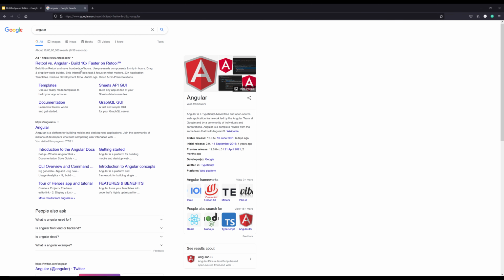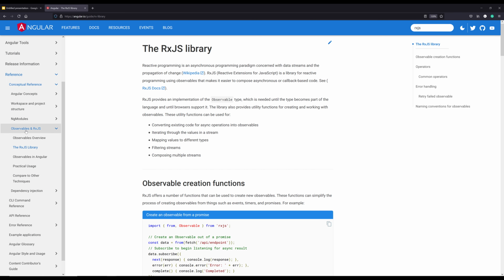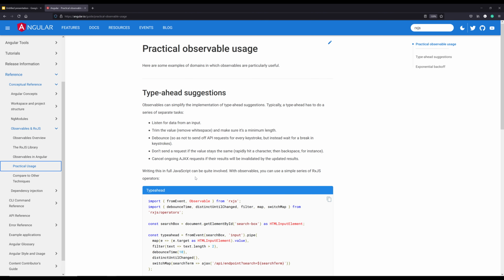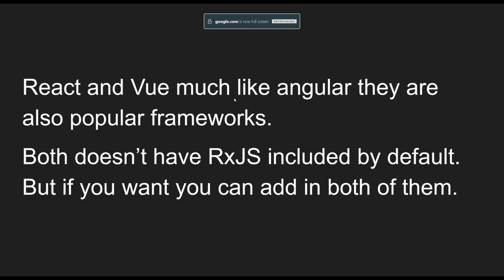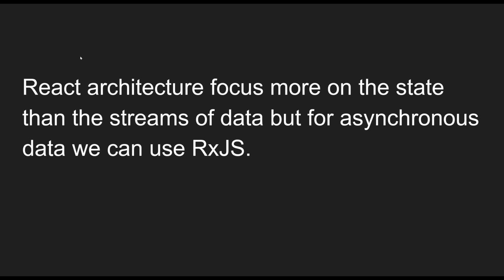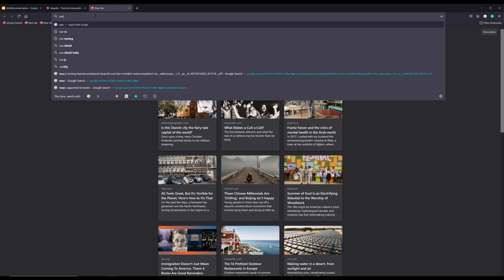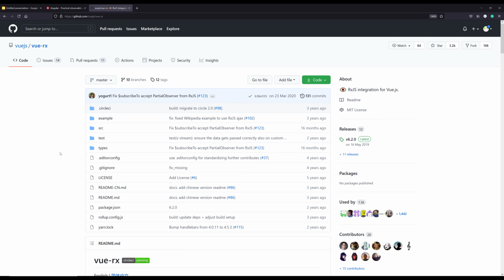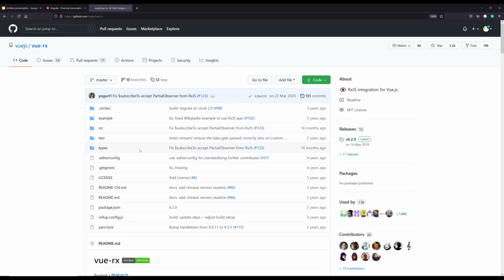3. Integrating RxJS library with other popular Frameworks like Angular, Vue, and React - RxJS.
In this video, we will see how to integrate RxJS and the relationship with the RxJS library with the popular frameworks like Angular, Vue, and React - RxJS